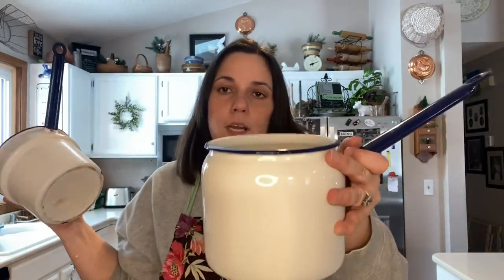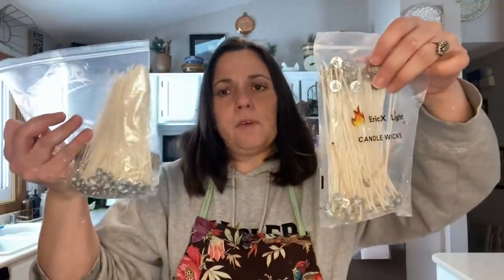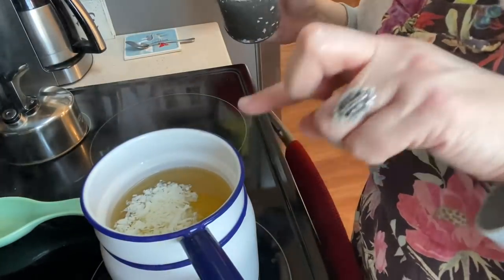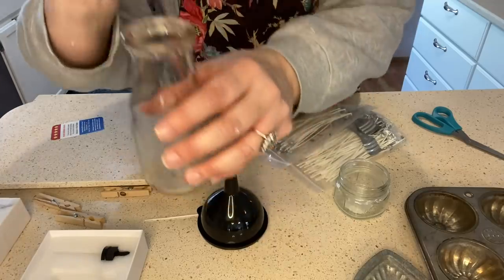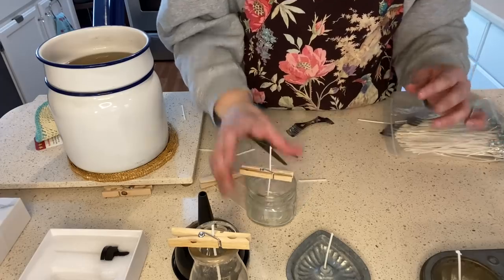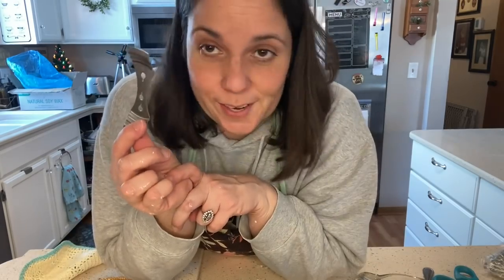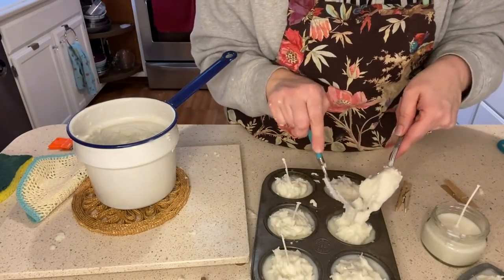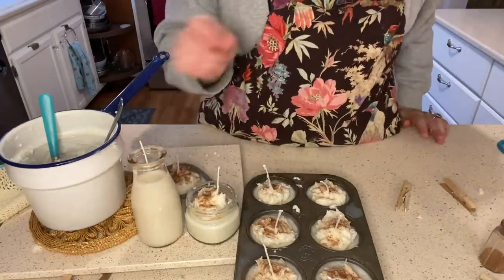DIY CANDLES! HOW TO MAKE EASY COUNTRY FARMHOUSE CANDLES Using Thrifted Finds!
In DIY CANDLES! HOW TO MAKE EASY COUNTRY FARMHOUSE CANDLES Using Thrifted Finds!!, I'll show you how I make easy homemade country candles!

Candle kit with wicks: Oraganix DIY Candle Making Kit and Candle Making Supplies - 10 lbs Soy Candle Wax - 150 6-Inch Pre-Waxed Candle Wicks - 3 Metal Centering Devices

Essential oil (I used half a bottle, which is half ounce, for the candles in this video): Good Essential 30ml Oils - Sugar Cookies Fragrance Oil - 1 Fluid Ounce

My NEW cross stitch Instagram account: nicolenorthgarden_stitches